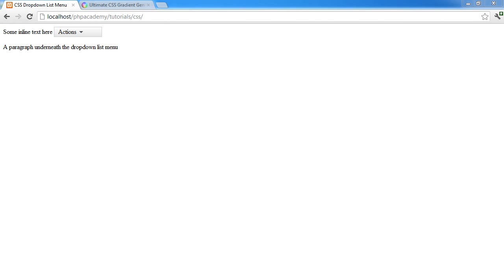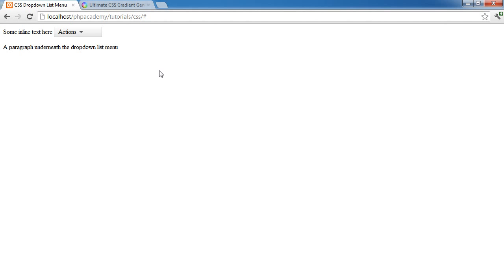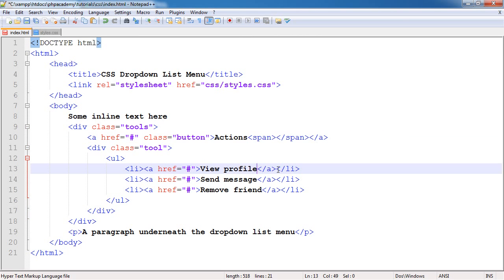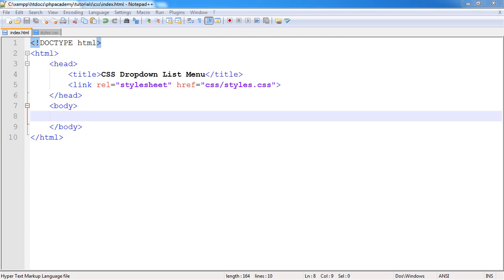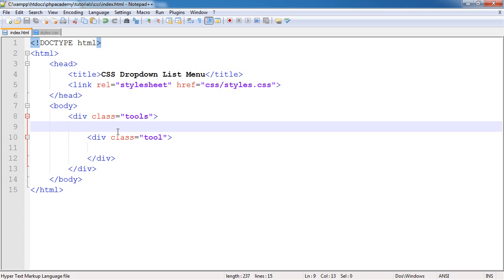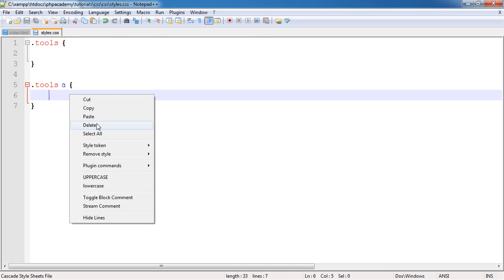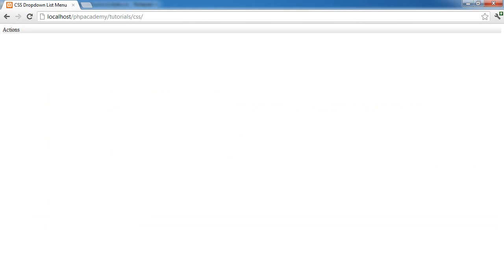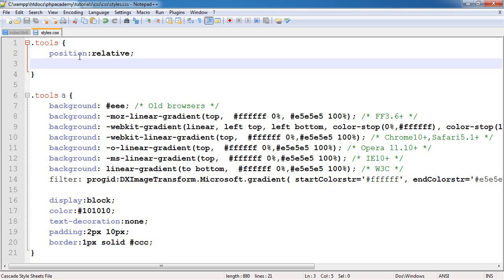57 CSS CSS3 Tutorials Dropdown List Menu Part 1 2